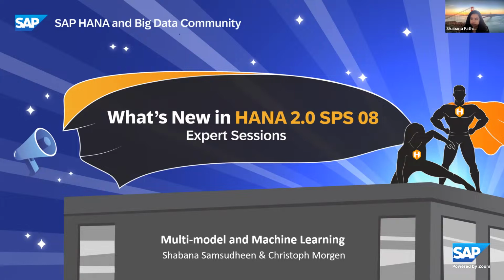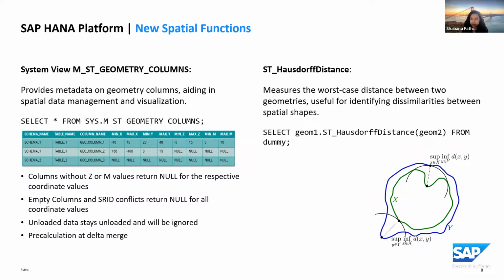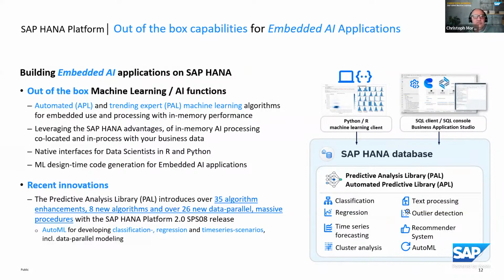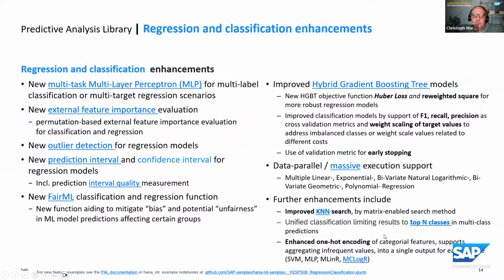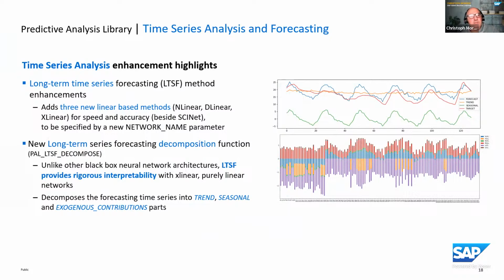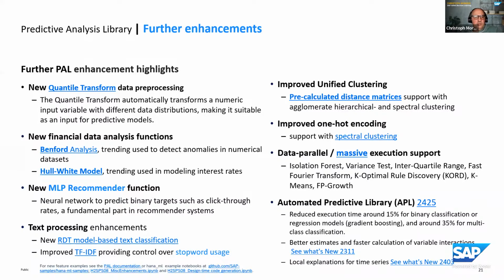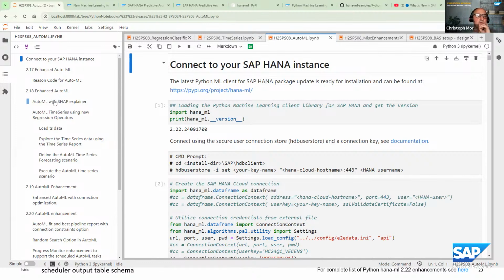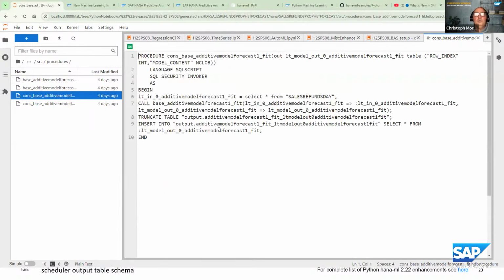🔵 What's New in SAP HANA 2.0 SPS 08: Smart Multi-Model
Learn the latest on SAP HANA 2.0 SPS 08: Smart Multi-Model directly from SAP product experts. Christoph Morgen and Shabana Samsudheen will share the latest new ML functions for PAL/AFL, Spatial enhancements, and more.